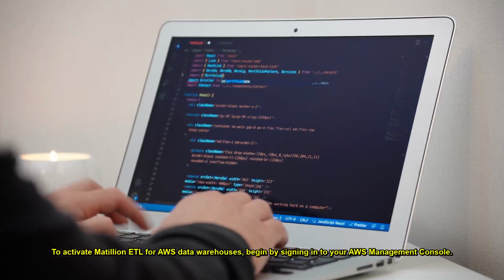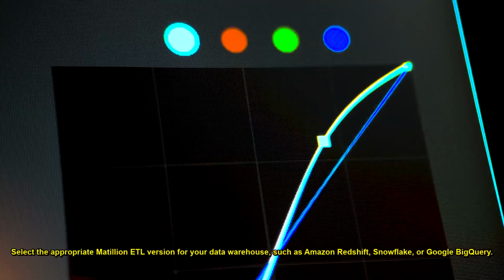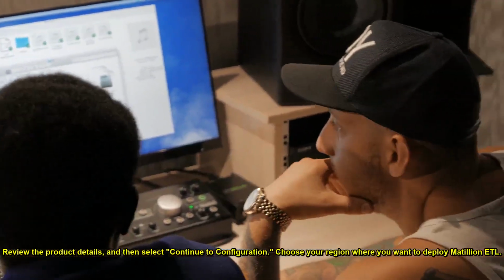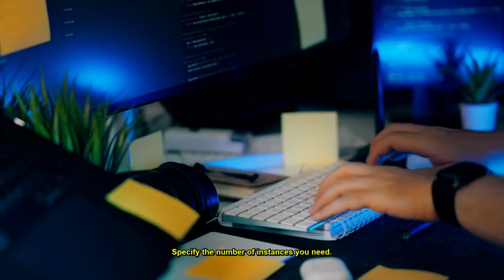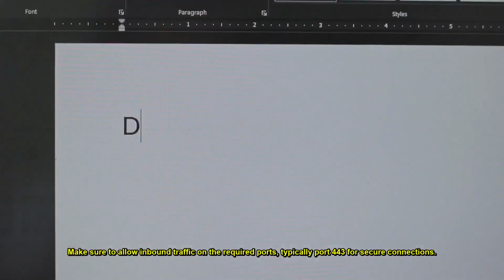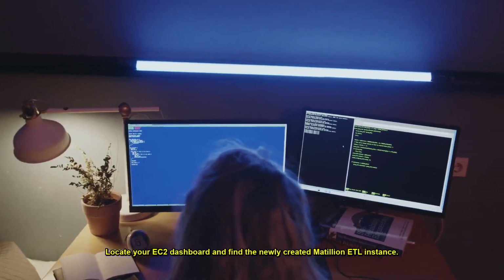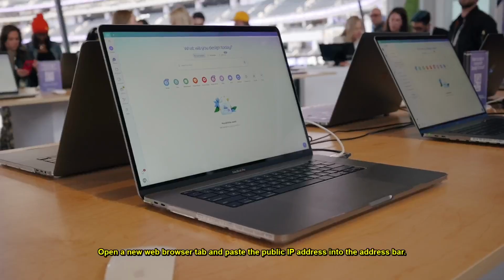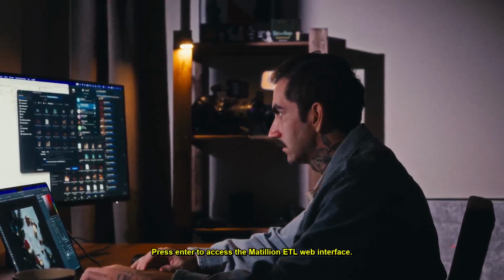How to activate Matillion ETL for AWS data warehouses - Beginner Guide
Unlock the power of data transformation with our beginner-friendly guide on activating Matillion ETL for AWS data warehouses! In this video, we'll walk you through the step-by-step process to set up Matillion ETL, connect it to your AWS environment, and streamline your data workflows. Whether you're new to ETL processes or looking to enhance your data management skills, this tutorial is perfect for you.